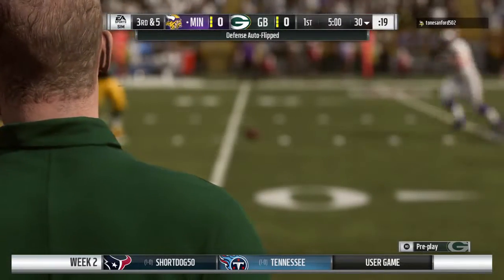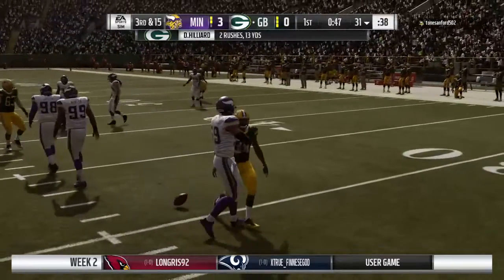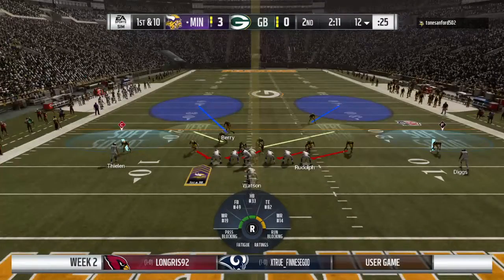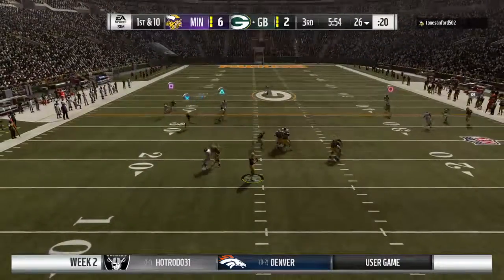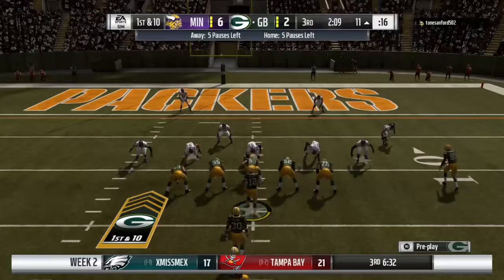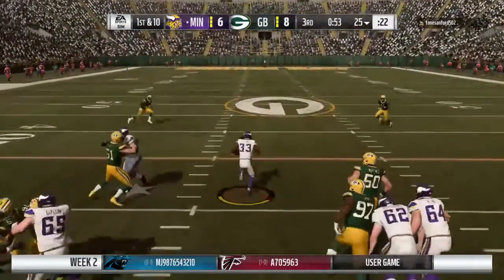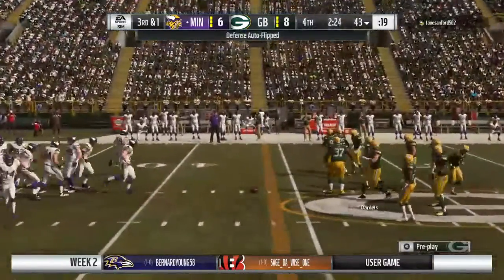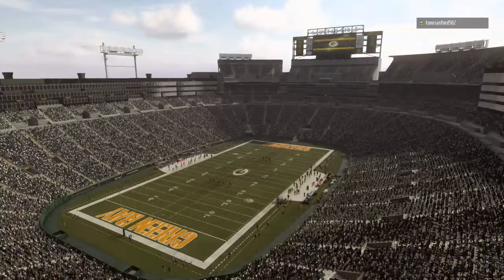Retired_122's Live PS4 Broadcast